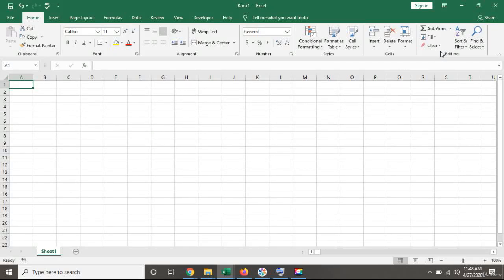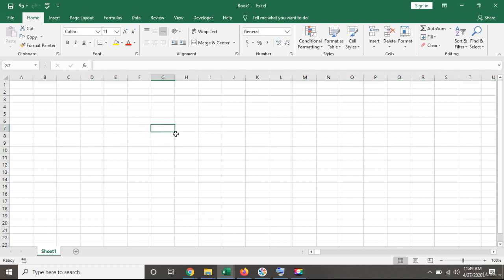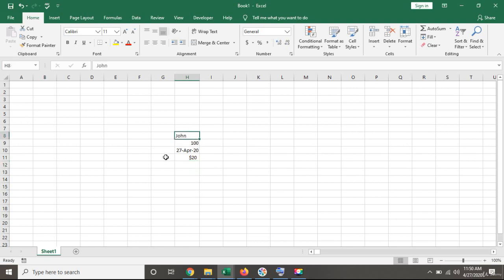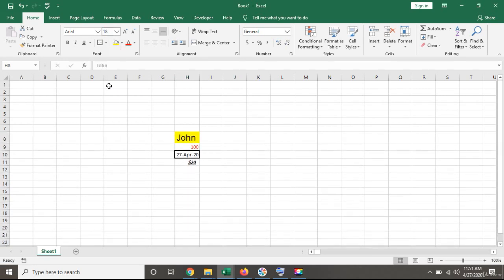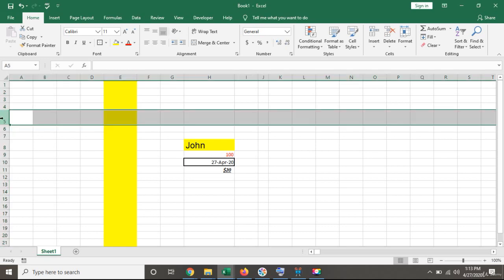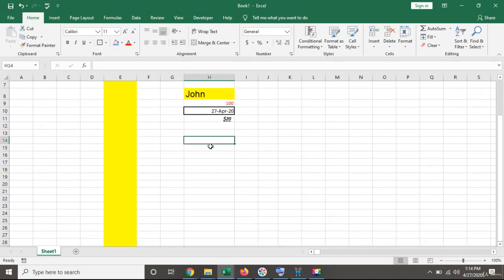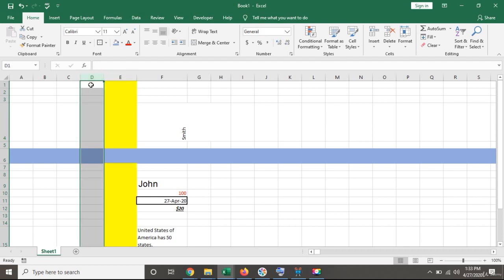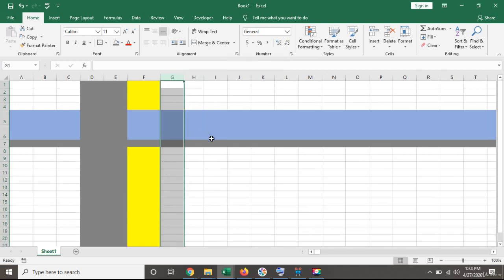Introduction to Spreadsheet Cell Column and Row